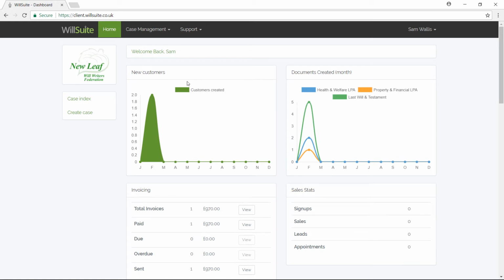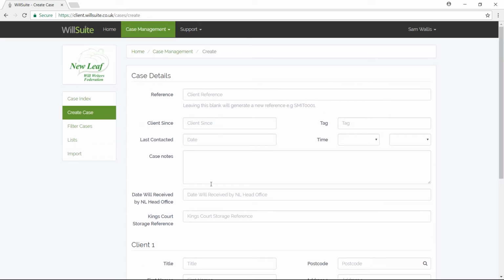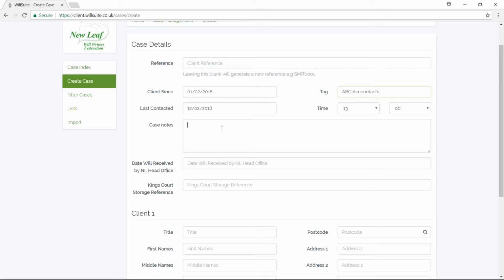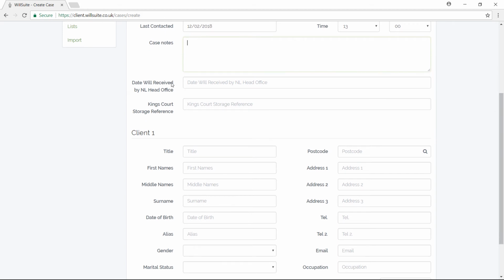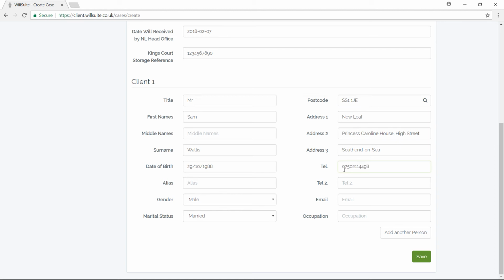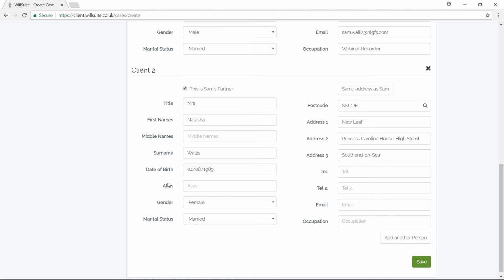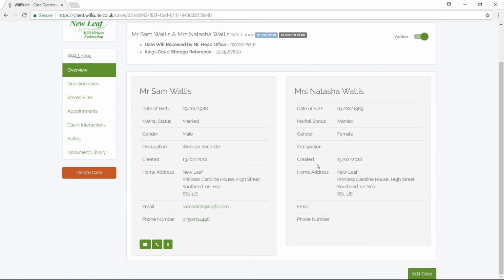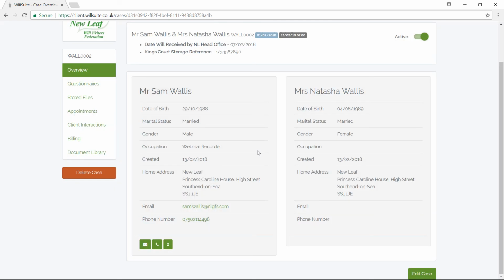WillSuite - Creating a Case